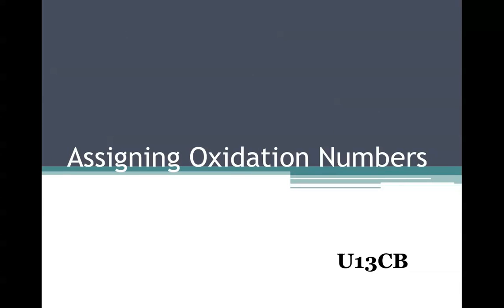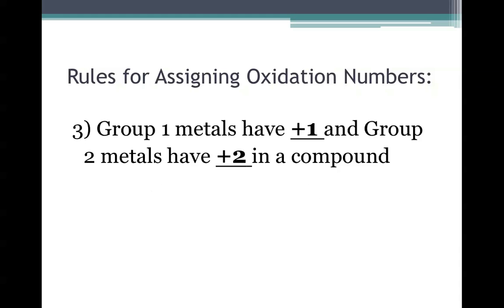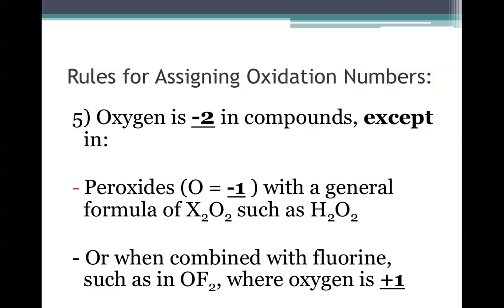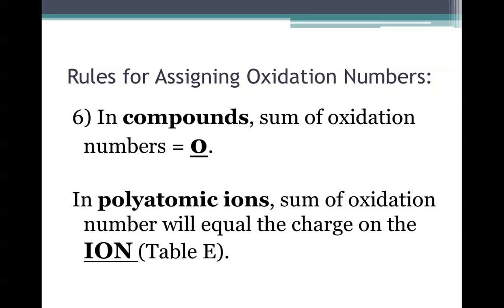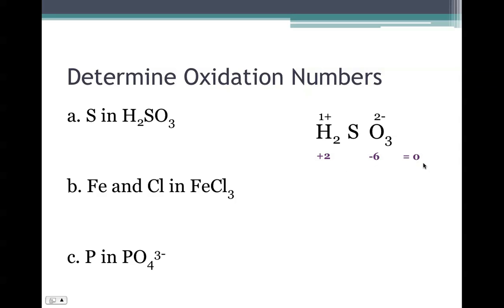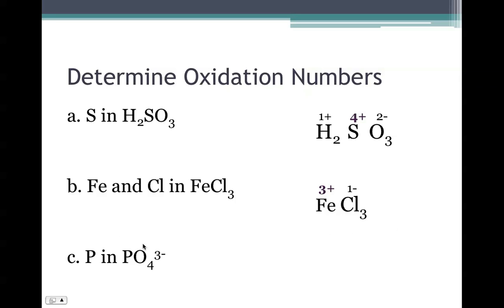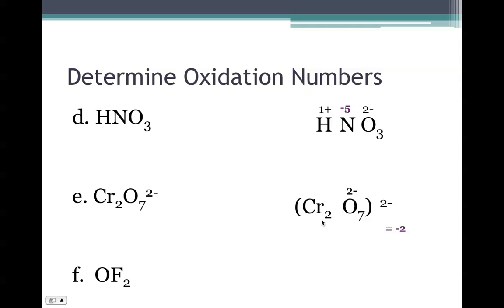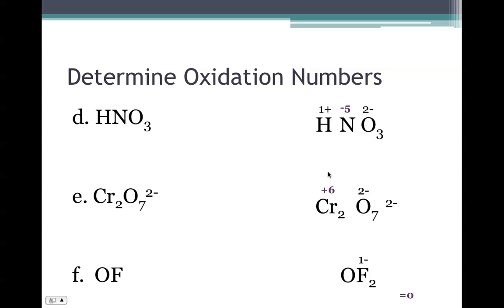U13CA/CB Assigning Oxidation Numbers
This video lesson outlines the rules for assigning oxidation numbers. Several examples are provided.